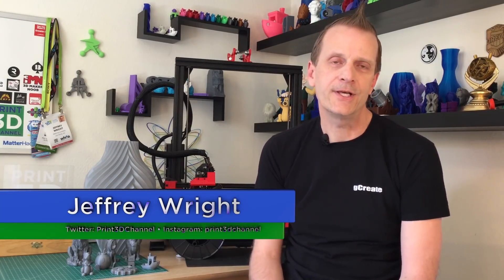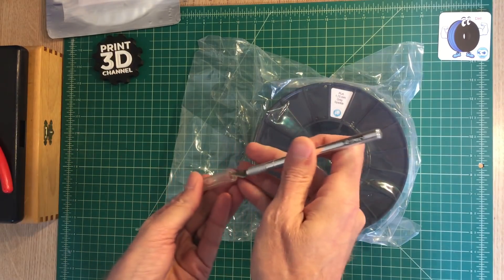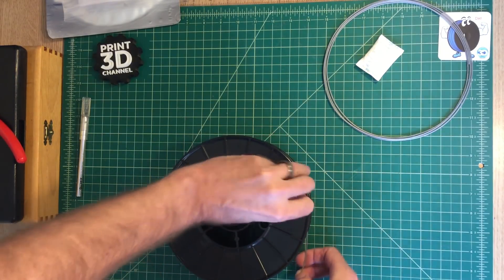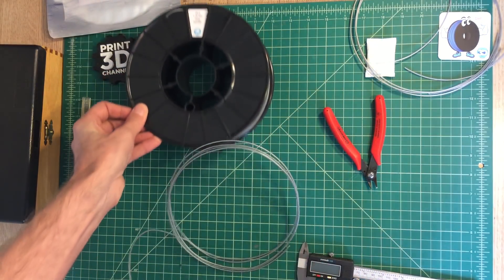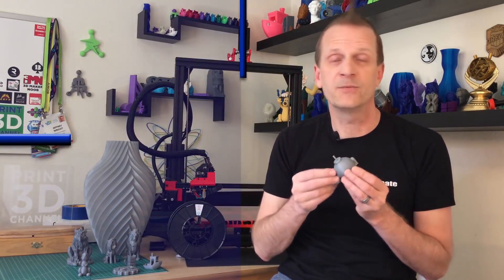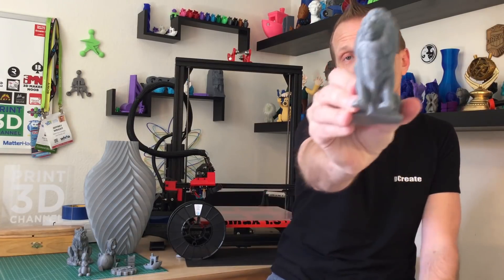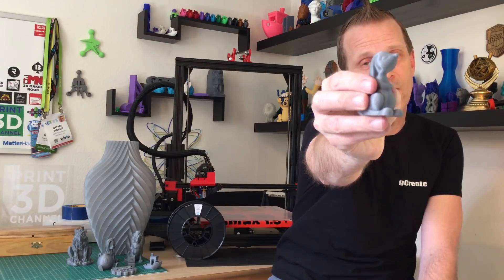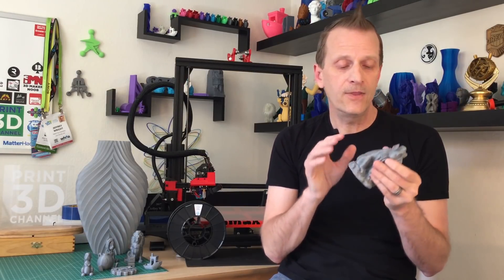Unboxing & First Impressions - @3DPrintWorks Sparkle Gray PLA Filament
Welcome Back to the Print 3D Channel!

Recently a representative from 3D Print Works reached out to the channel and wanted to know if we would be interested in Reviewing & Testing some of their filament and we of course agreed, and they sent us over a roll of their Sparkle Gray PLA Filament. I wanted to share my Unboxing and First Impressions of this Sparkle or Glitter filament for I have never used this type of filament before.

Exciting news! The 3D Print Works filament is also available in the MasterSpool Refill packs in all styles of filament, including the Sparkle Line

Huge thanks to 3D Print Works for sending this roll of Gray Sparkle filament to test and review on the channel.

3DBenchy - Posted By Creative Tools